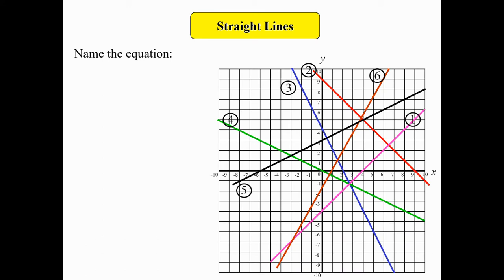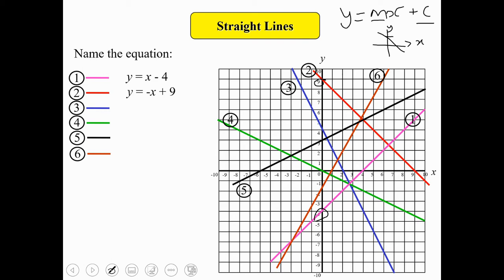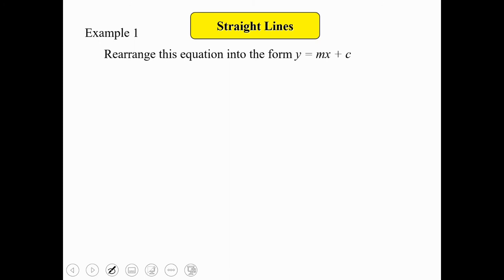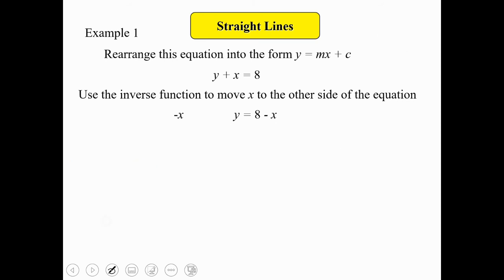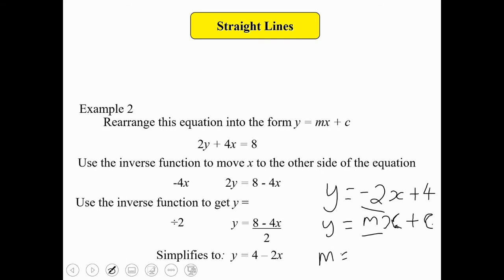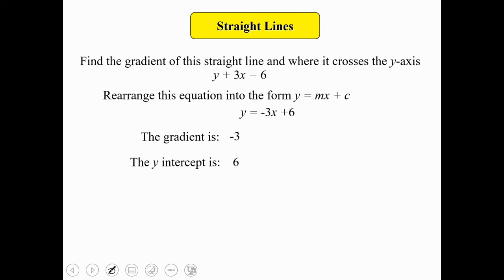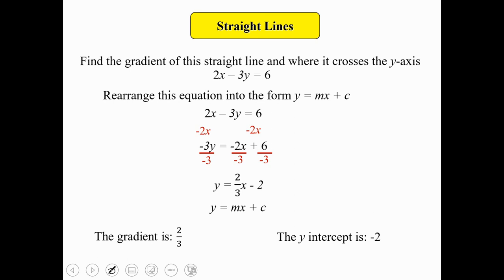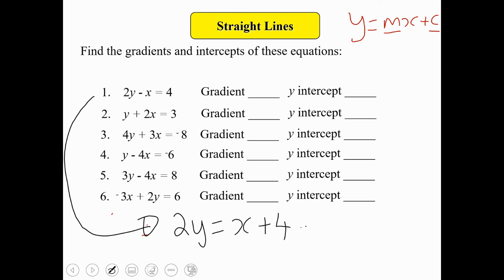Rearranging Equations in the form y=mx+c